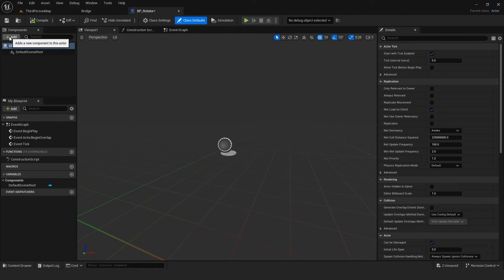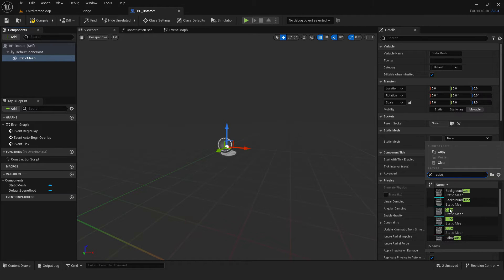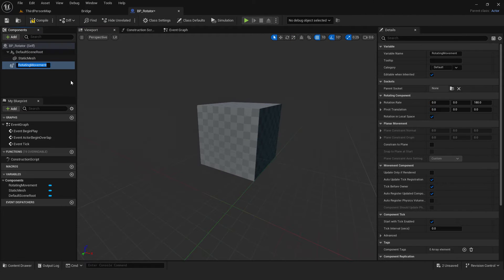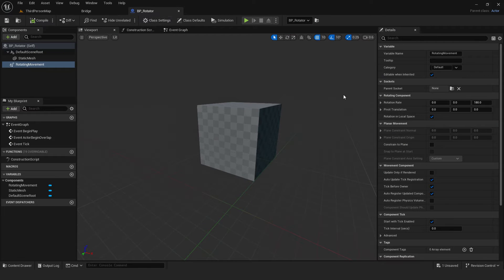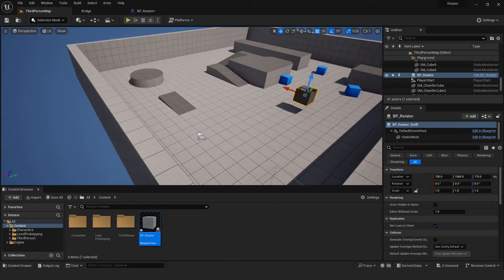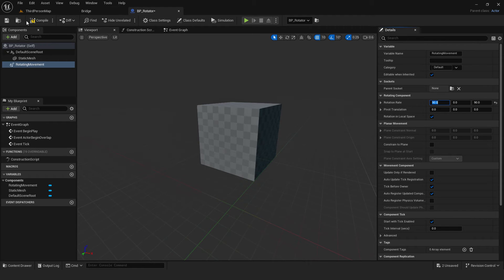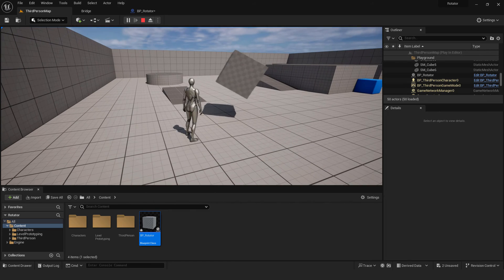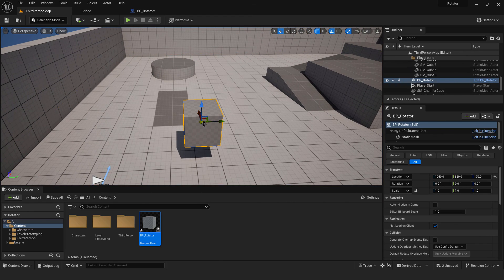Unreal Engine 5 Quick Tip: Making Rotating Objects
Hey, it's Filip from EZ Unreal! Learn the easiest way to make objects rotate continuously in Unreal Engine 5 without complex blueprints or coding.

Create a blueprint, add a cube, and use the rotating movement component. Adjust rotation speed easily.